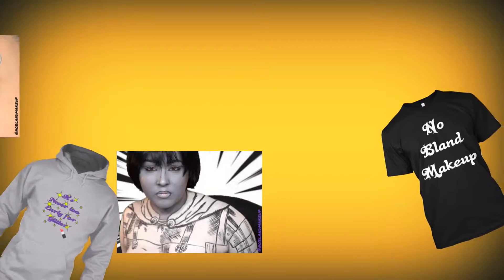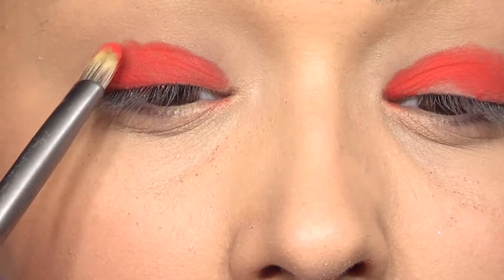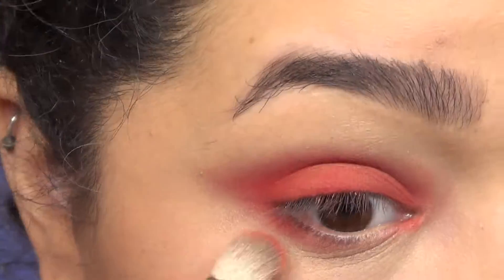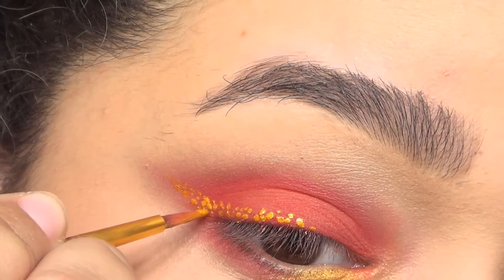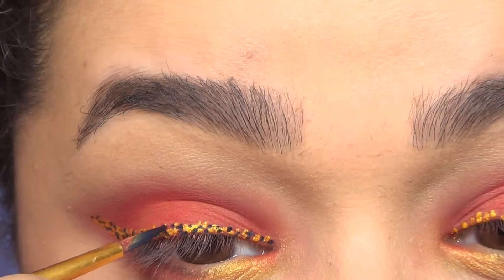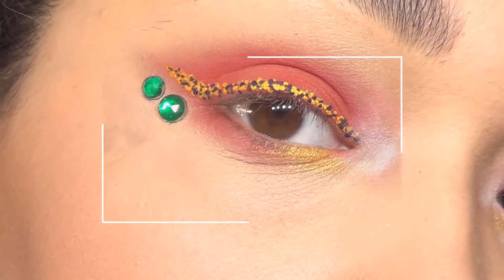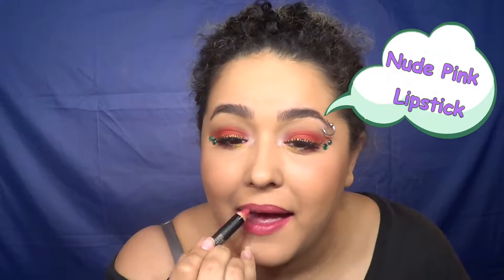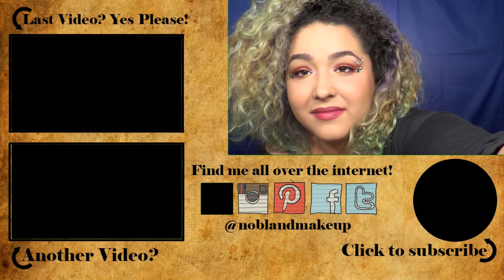Portugal Flag Inspired Makeup Tutorial -Fifa World Cup- (NoBlandMakeup)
At the rate I'm going, my World Cup flag inspired makeup series might actually be completed!  Or I'll burn out... one or the other. Today we're doing a Portugal flag inspired makeup tutorial.

So what am I going on about? The World Cup is being held in Russia this year, and something I wanted to do for the last 2 World Cups was to do a World Cup makeup tutorial series. Basically, for each country that was going to be playing I'd do a makeup tutorial.  Well I'm doing pretty well so far if I do say so myself I decided that I'm going to give you guys two videos for the two teams that are playing against each other in their first matches. 32 videos, 16 days, and yes I will have stuff in between.

Yes, I did this one. And yes, It's probably a little different than you would have imagined. I love how this one came out though. It's a bright makeup, got dotted eyeliner, and it's got Rhinestones. I regret nothing lol.